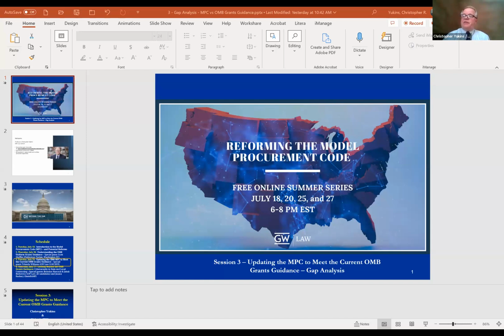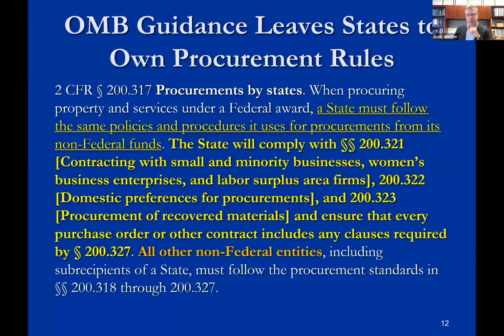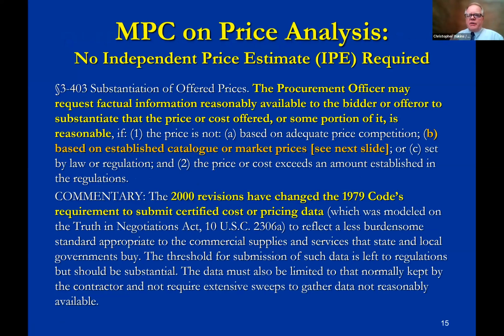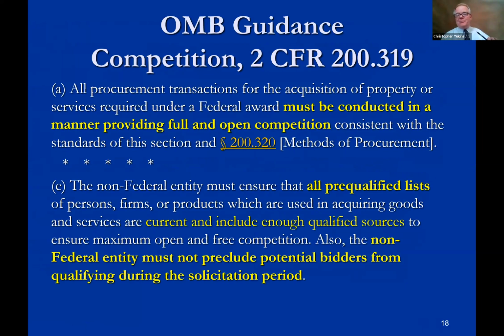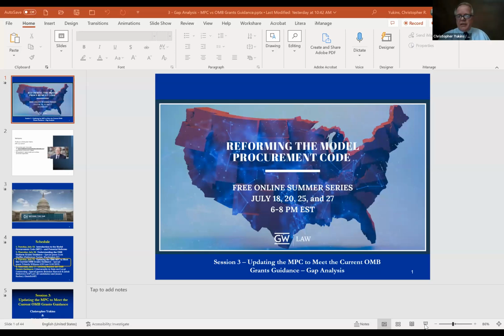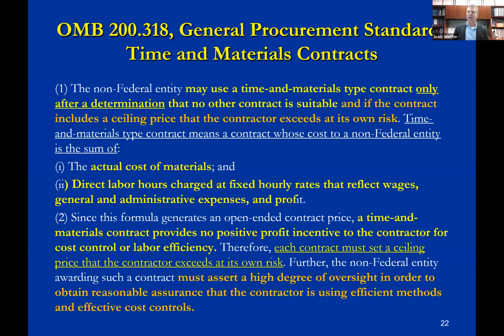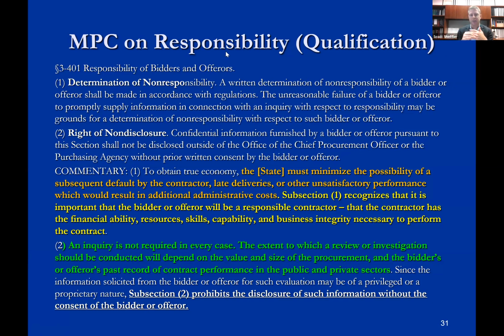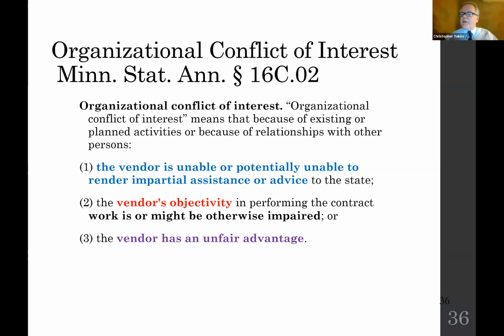Reforming the Model Procurement Code: Session 3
A 4-part summer series on reforms to the Model Procurement Code and its impact on state and local procurement.